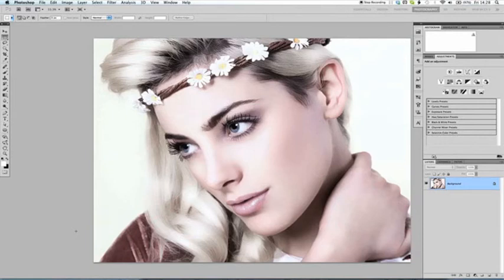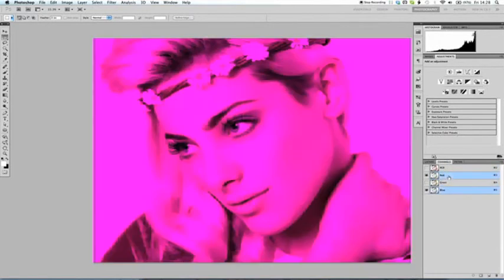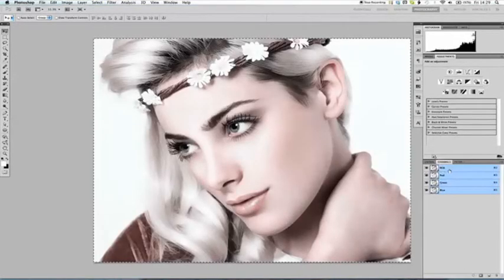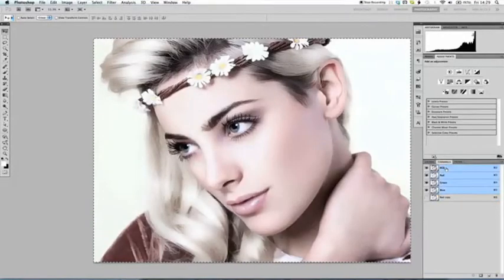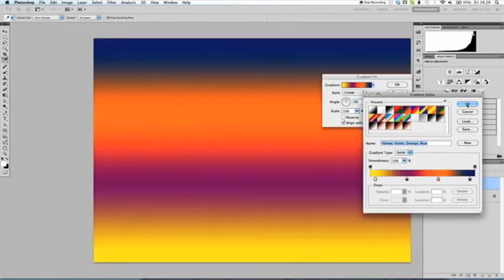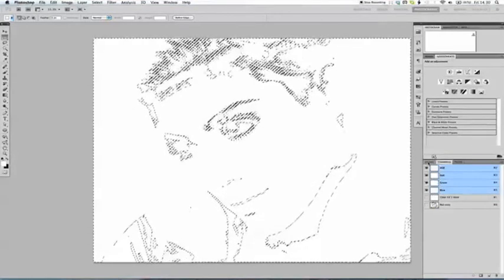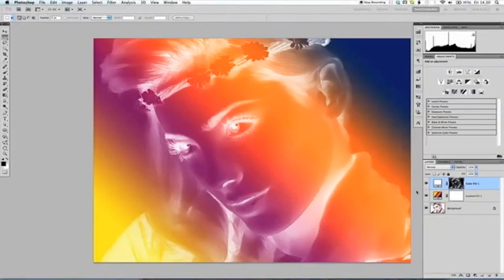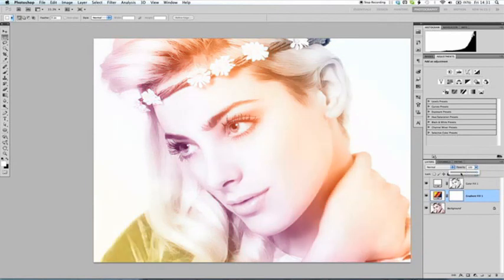Stylised gradient effects using channels